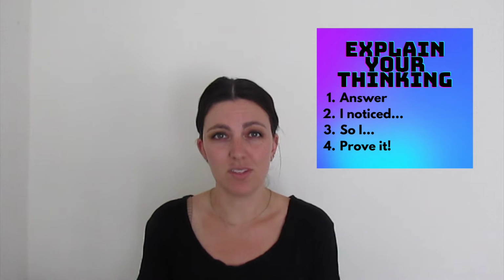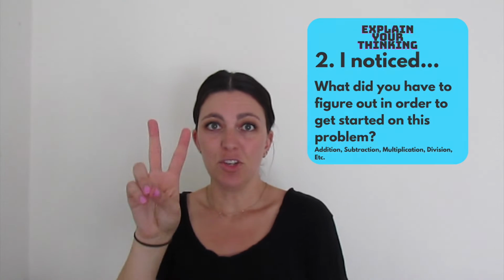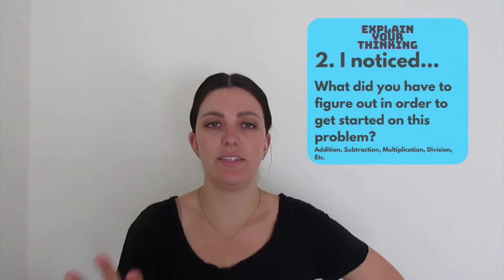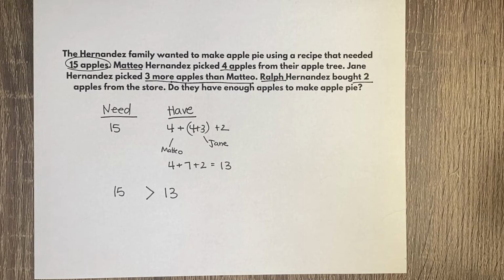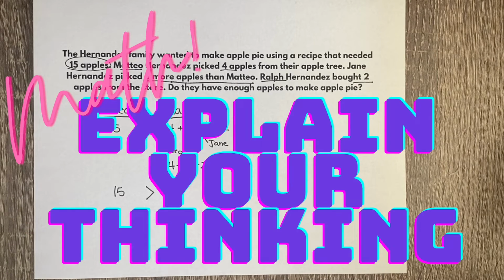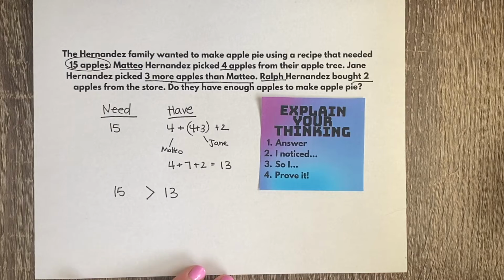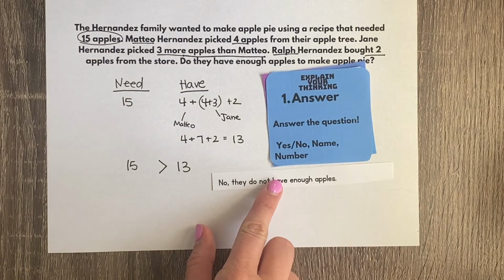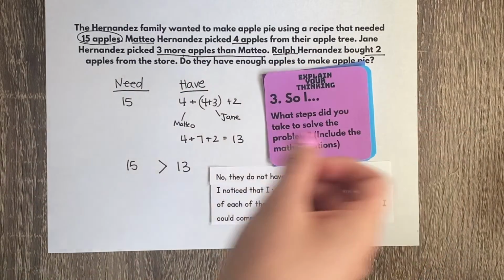How to... Explain Your Thinking in MATH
If a problem asks you to solve and then EXPLAIN YOUR THINKING, here is what you should do...

1. Answer the problem (complete sentence)
2. I noticed... (what did you think while reading the problem)
3. So I... (what steps did you take to solve)
4. Prove it! (summarize why the steps give you the answer you got)

The first half of the video explains deeper what the steps mean.

The second half of the video uses an example to show how to use the 4 steps.